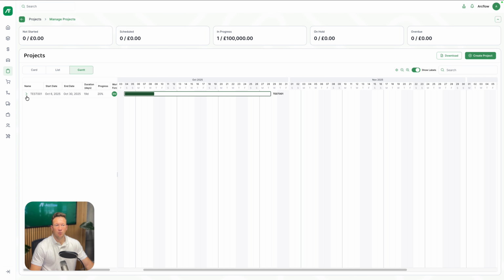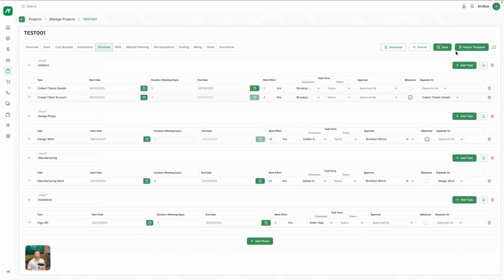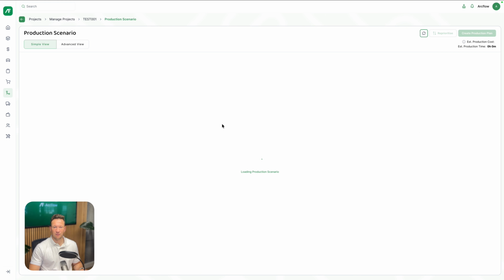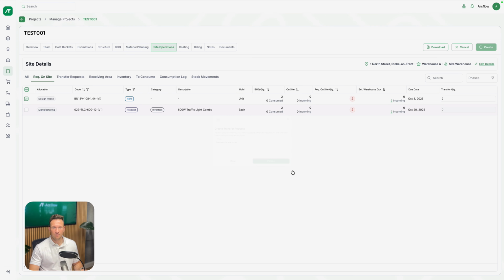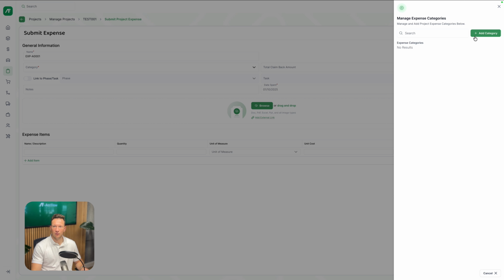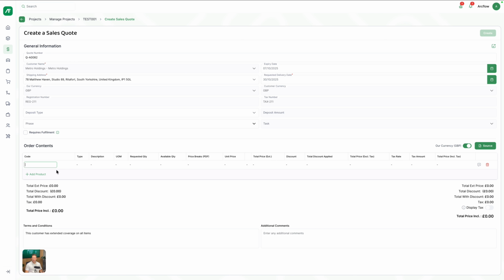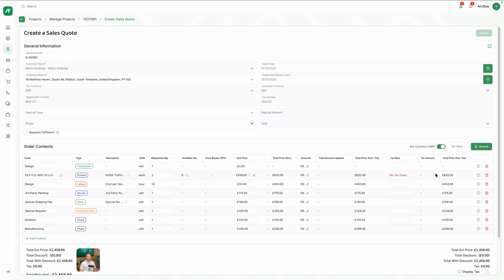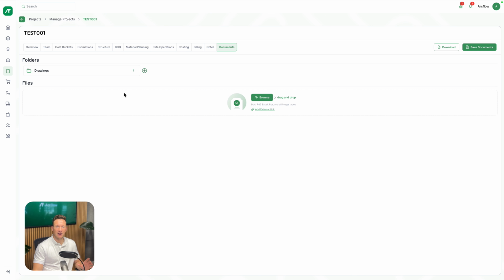How to Track Project Costs, Materials & Billing in One Place | Arcflow Projects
Run a live project end to end: track phases on a Gantt or Kanban view, order materials and create production plans from inside the project, manage what goes to site, and quote the customer straight from your BOQ or estimations.

By the end you'll see how a project manager can drive procurement, production, site logistics and billing from one screen.

Chapters:
0:00 Opening a running project: cards, list and Gantt views
0:36 Project overview: phases, milestones, dates and finances
1:29 Gantt and Kanban: updating tasks visually
1:56 Managing the team, cost buckets and estimations
2:34 Adding phases and tasks mid-project
3:11 Adding items to the BOQ
3:42 Material planning: everything to procure or produce
4:20 Creating an order plan from the project
4:42 Creating a production plan and seeing shortfalls
6:32 Site operations: transfer requests to site
7:55 Inventory on site, consumption and stock movements
8:55 Costing: purchase orders, expense claims and timesheets
10:31 Billing: creating a quote
11:32 Importing cost buckets, estimations or the BOQ into a quote
12:32 Exploding phases into individual line items
14:17 Sending the quote and converting it to a sales order
15:39 Notes and documents

Arcflow is a cloud ERP for manufacturers: production, inventory, procurement, sales and projects in one system.